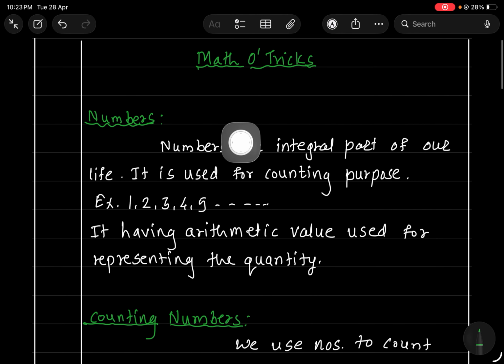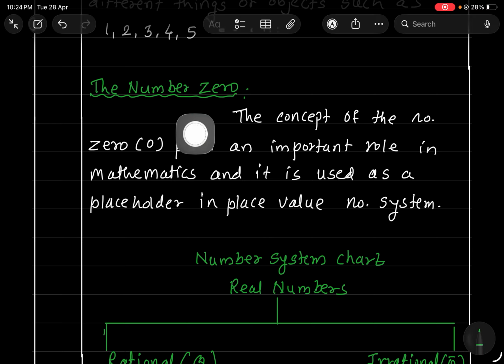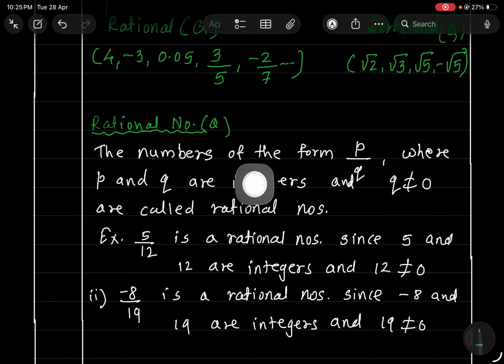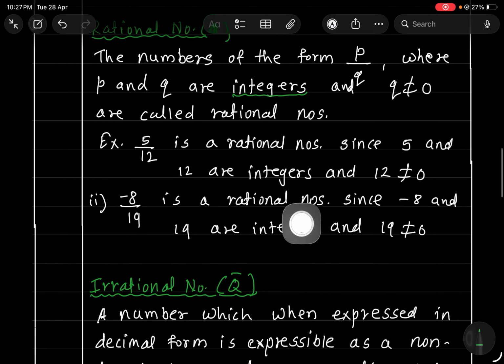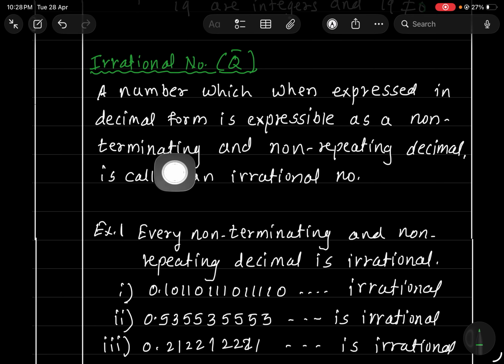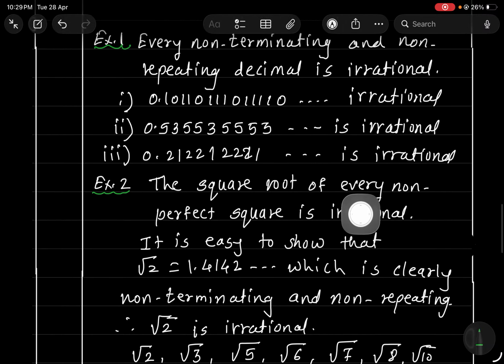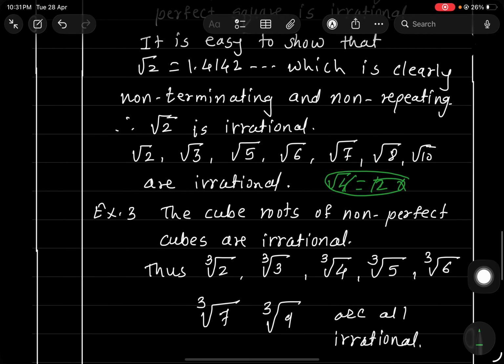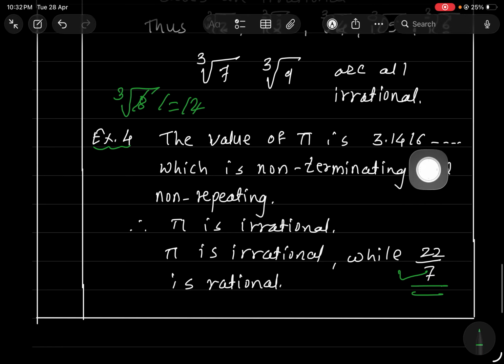Math O’ Tricks: Numbers